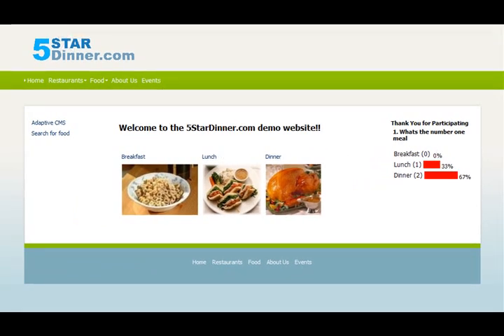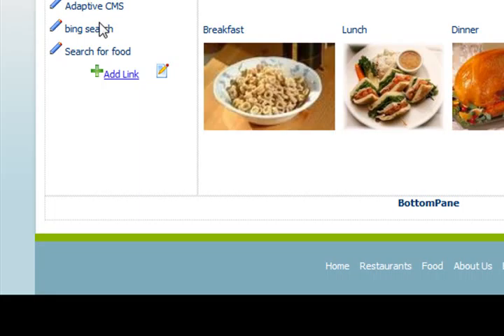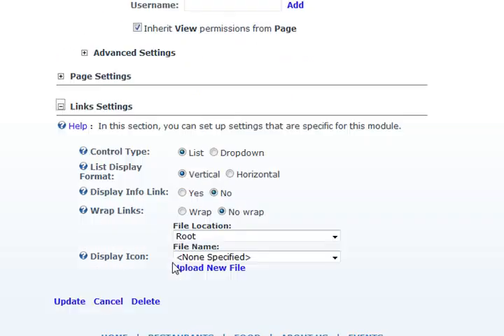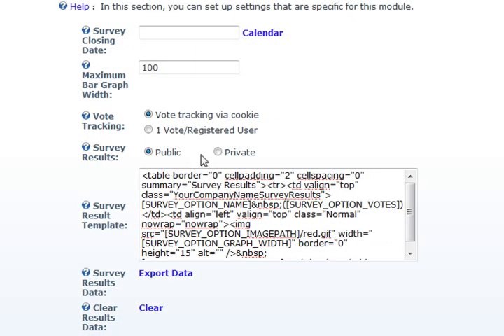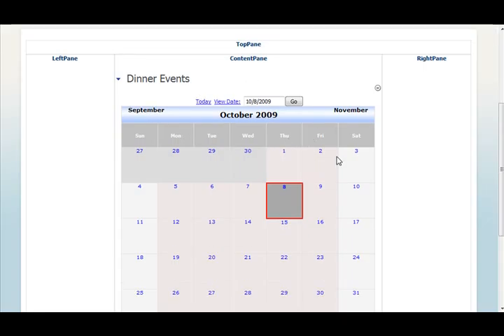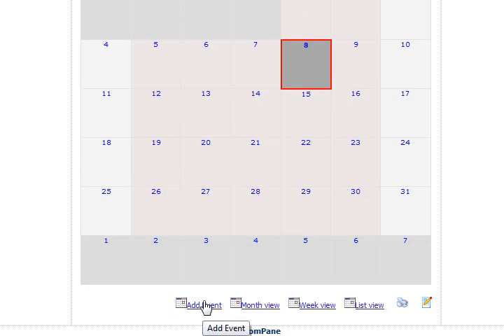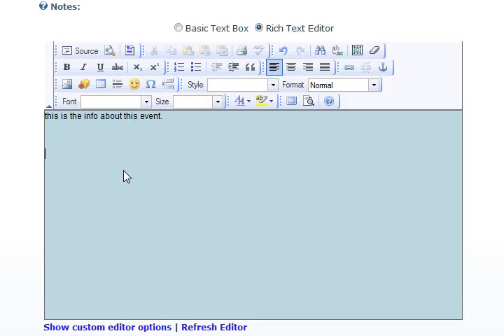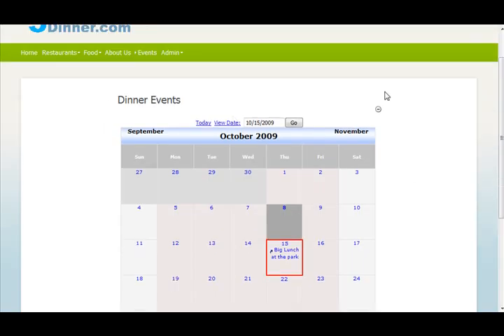Modules Demo Video